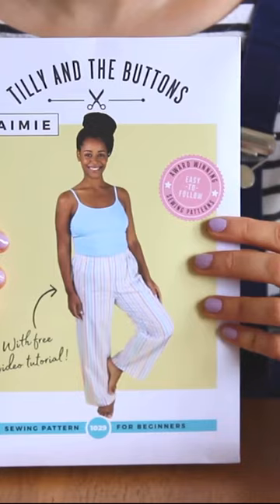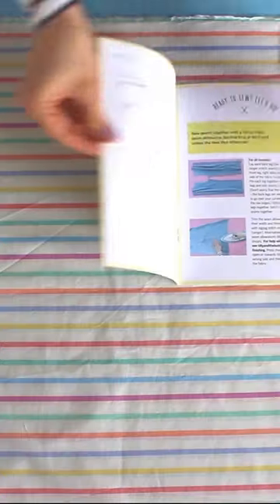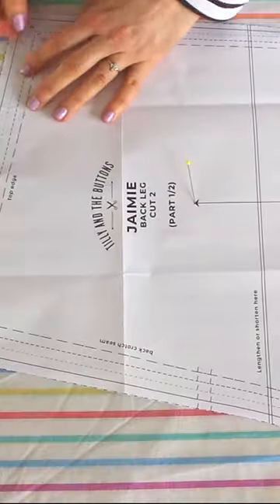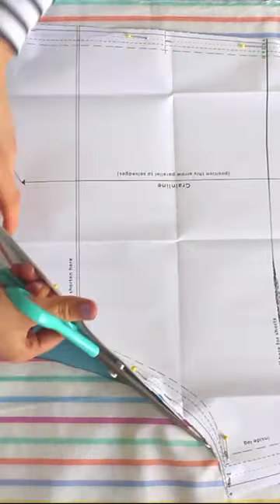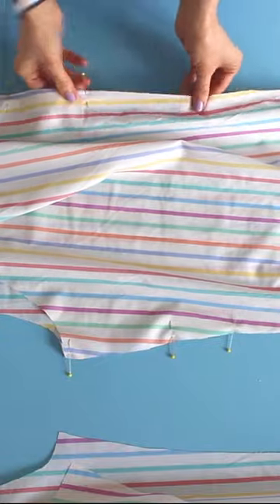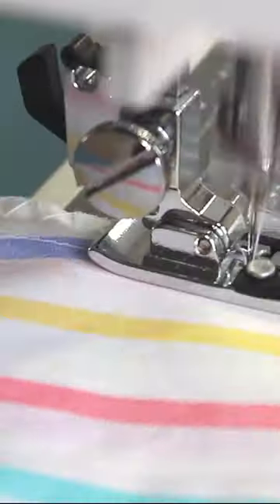Sew Jaimie PJs with Tilly in our FREE sewalong!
Fancy sewing your own PJs? Find our full FREE sewalong video over on our YouTube channel @tillybuttons ✂️

Tilly will take you through from cutting your fabric to finishing your cute pyjama bottoms using the TillyAndTheButtons Jaimie sewing pattern. It’s also the exact same process for sewing our Joe pyjamas!

Who’s going to have a PJ sewing session with Tilly this weekend? 🙋‍♀️🙋‍♀️🙋‍♀️